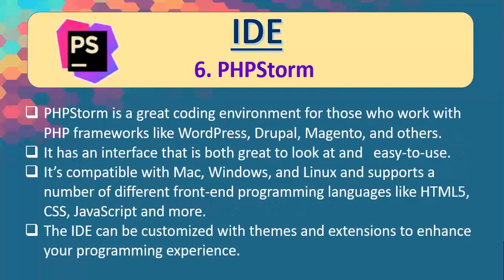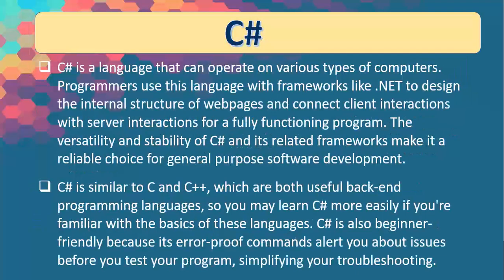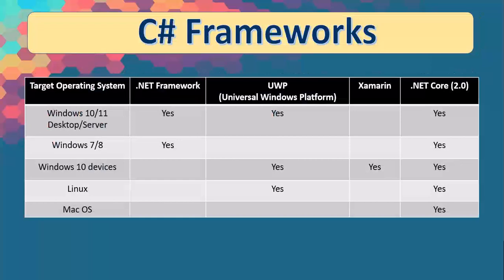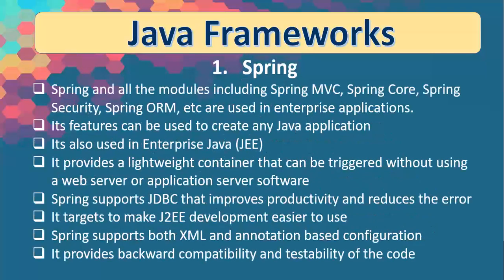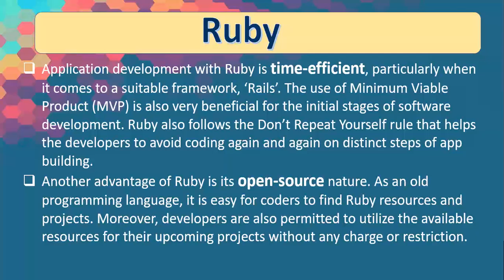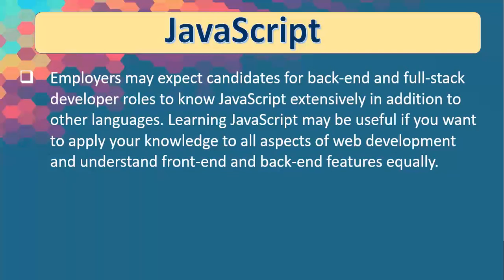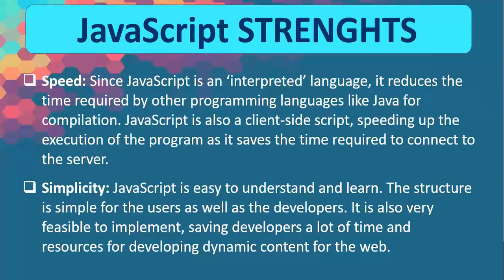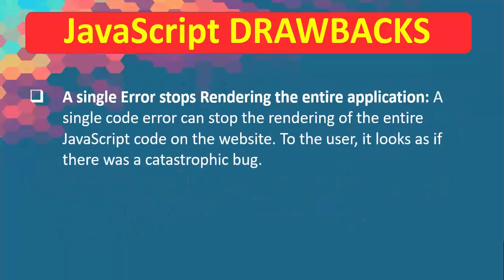Full Stack Engineering Course - Abstract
With this Full Stack Software Engineer Course, you can get a good idea of what employers are looking for when hiring for this position. Remember, every employer is different and each will have unique qualifications when they hire for a Full Stack Software Engineer role.
What we now need is a go a head and we but the batteries together to tackle this humongous course.

We will incorporate Computer Science at a later stage and even help you get Certification at the end of this Course. You will only register for exams from a very Reputable University; then sit and of course pass the exams because all the knowledge will be at your finger tips.
You do not need any other certification as a requirement to register. We will help you with that.
But first, I do need a thumbs up and  a subscription, of course, from you as a go ahead.